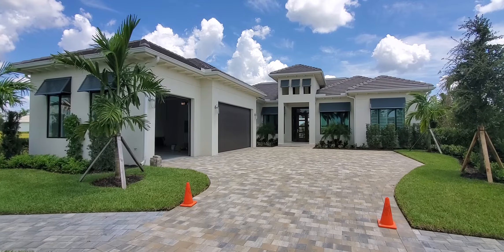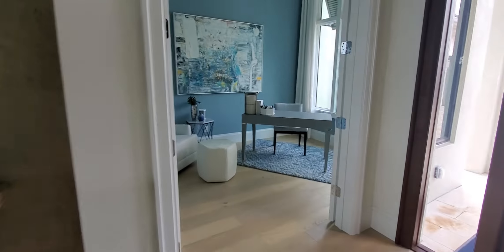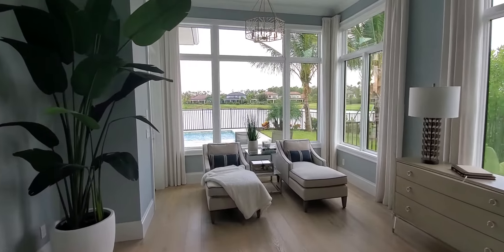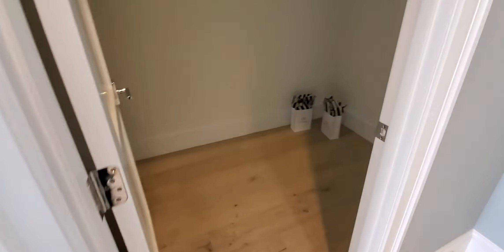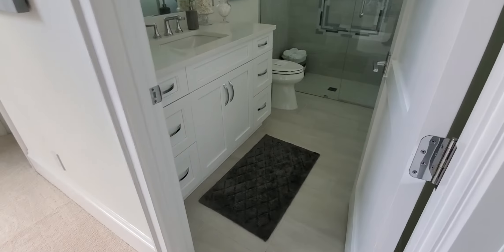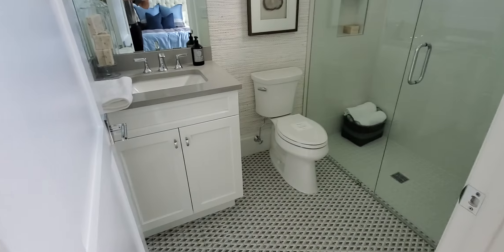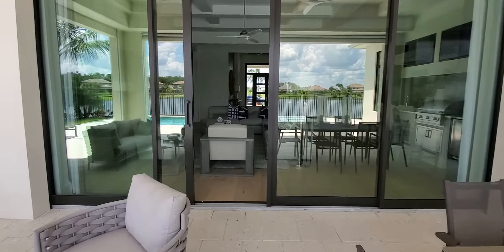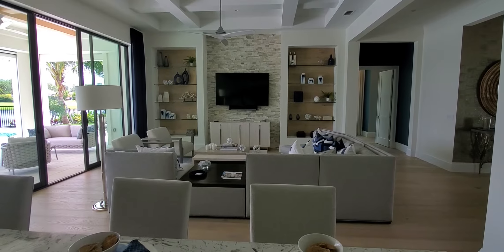The Caprina Peninsula home at Treviso Bay Naples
The Caprina model is one of the exclusive floor plans only found at The Peninsula at Treviso Bay featuring 3,770 square feet (5,180 total) that includes four bedrooms, den, 4.5 baths, great room, spacious kitchen with an island, natural gas, walk-in pantry, outdoor kitchen, pool & spa, 3 car garage and the highest level of specifications. Located in The Peninsula at Treviso Bay, a distinct enclave of 55 homesites, surrounded by unparalleled views of the breathtaking TPC Treviso Bay golf course, lagoon and preserve. Offering six coastal and transitional style models, ranging from 2,881 square feet to 4,687 square feet under air. Each model can be further customized through a host of optional features to uniquely fit your lifestyle. The distinctive floor plans boast an open-concept that flow seamlessly, emphasizing the amazing views and outdoor living spaces. All Peninsula homes come with a full golf membership.